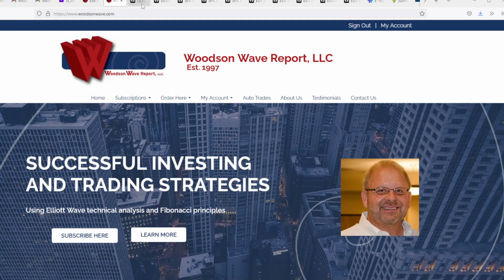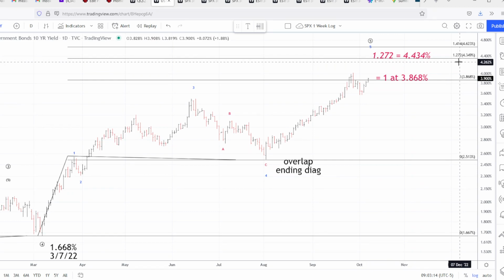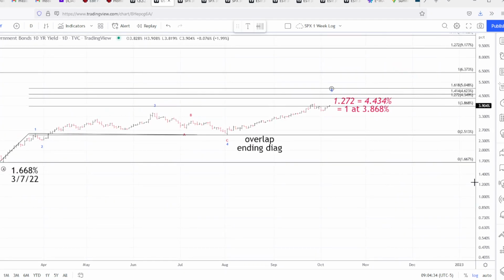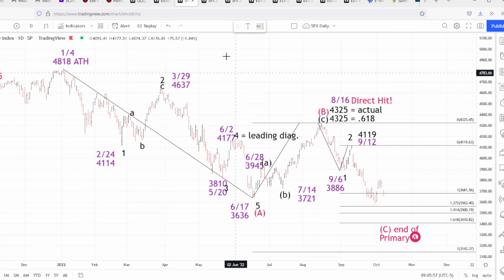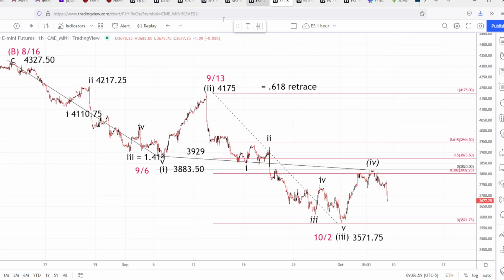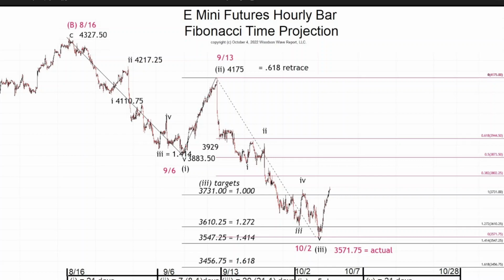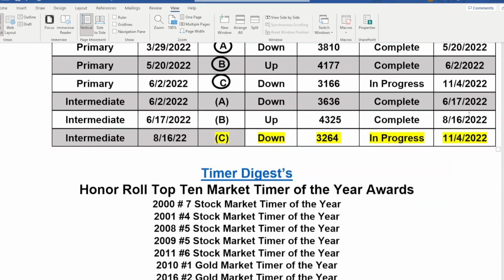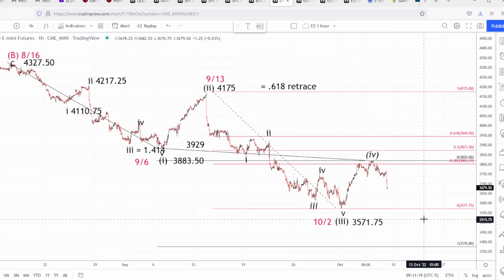100722 Elliott Wave Fibonacci price and time analysis QQQ, ES, EMinis, US10yr.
100722 Elliott Wave Fibonacci price and time analysis QQQ, ES, EMinis, US10yr.

Timer Digest’s
2000 Dale Woodson # 7
2001 Dale Woodson #4
2008 Dale Woodson #5
2009 Dale Woodson #5
2011 Dale Woodson #6
2009 #4 Gold Market Timer of the Year
2010 #1 Gold Market Timer of the Year
2016 #2 Gold Market Timer of the Year
2016 #2 Bond Market Timer of the Year

Est. 1997
Subscription Services

S&P 500, Dow, NASDAQ, Bonds, and Gold. Reports monthly analysis and interim reports as market conditions warrant. Average about 8 reports per month. reports, Jan 2022 = 7, Feb = 13, Mar = 7, Apr = 6, May = 9, June = 5, July 6, Aug. = 5, Sept = 4.